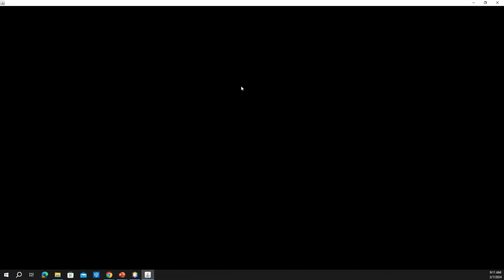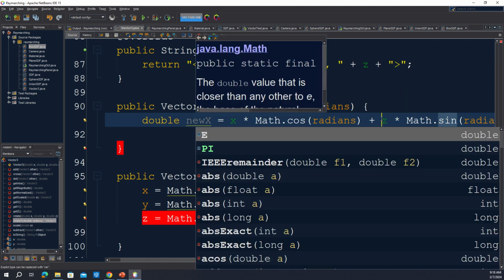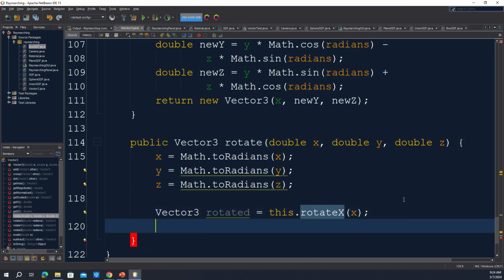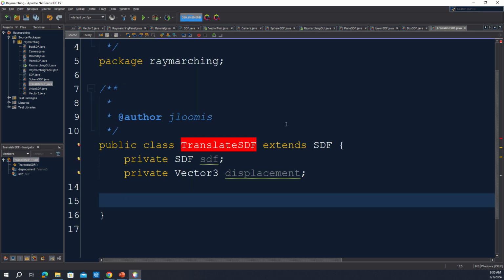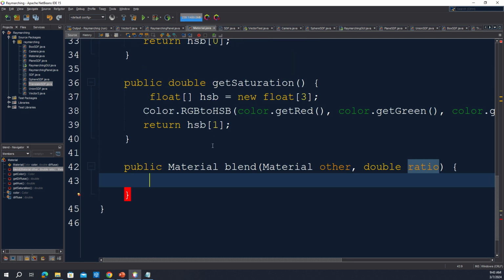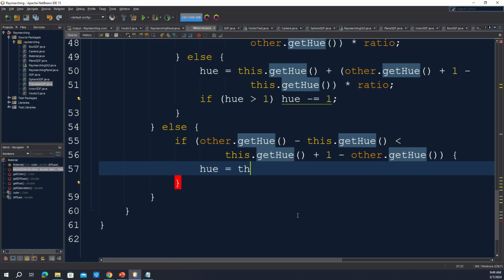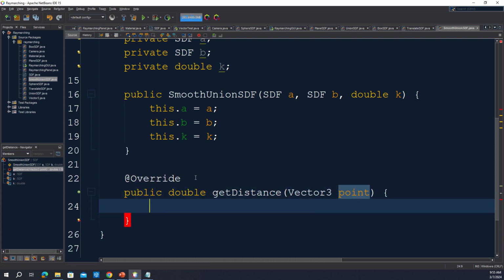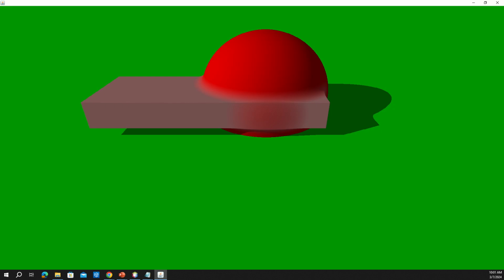Java Coding Assignment: Raymarching - Part 6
High School AP Computer Science A Java coding activity Raymarching Signed Distance Function